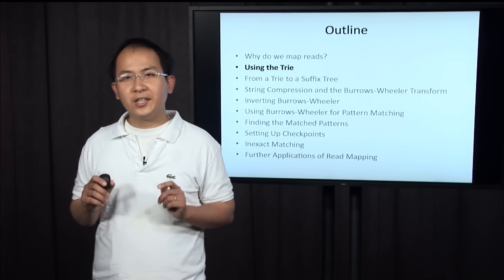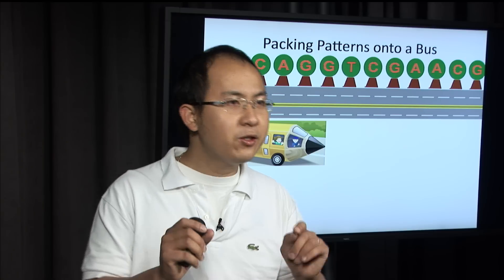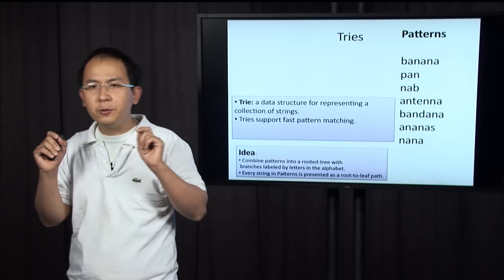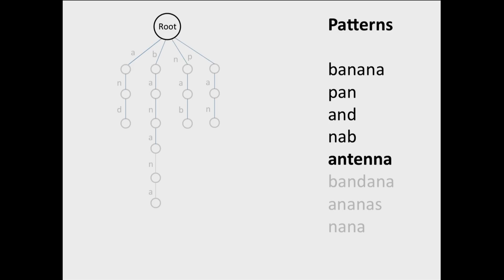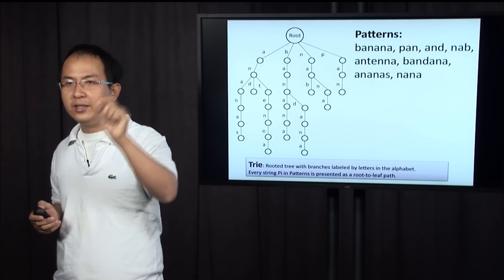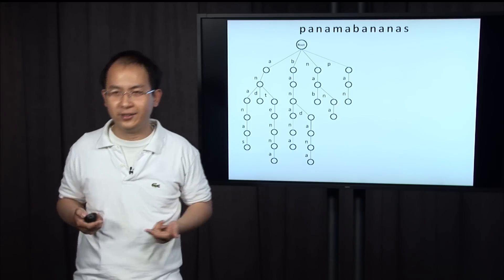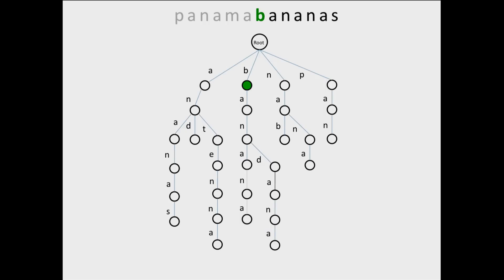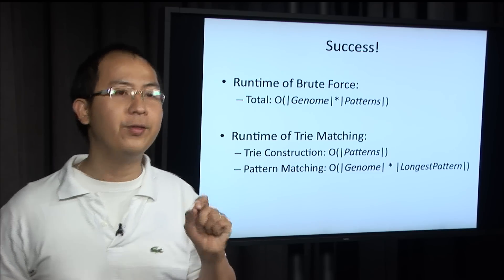Using the Trie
This is Part 2 of 10 of a series of lectures on "How Do We Locate Disease-Causing Mutations?" covering Chapter 9 of Bioinformatics Algorithms: An Active Learning Approach, by Phillip Compeau and Pavel Pevzner.